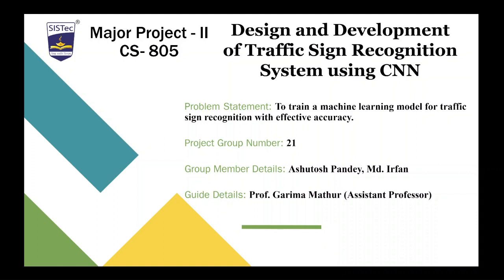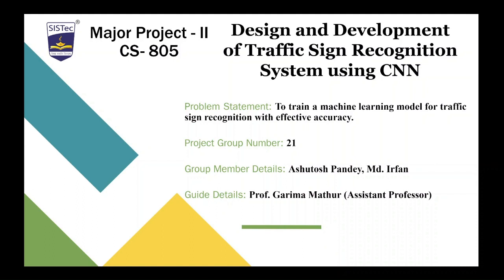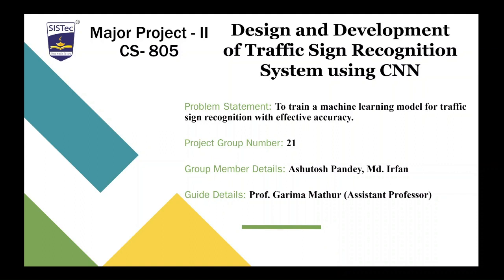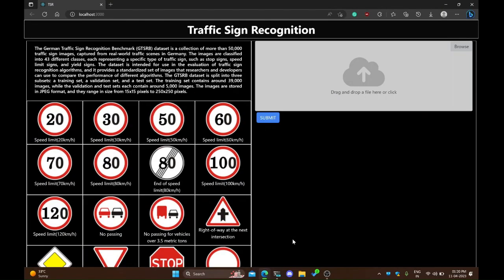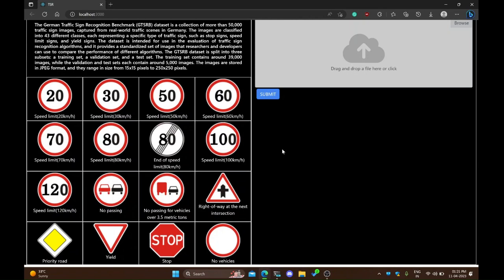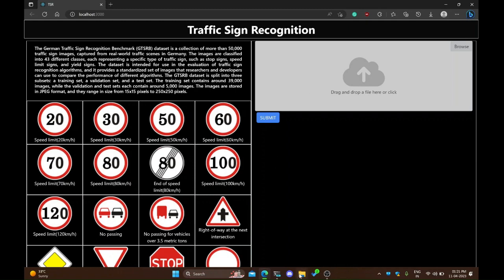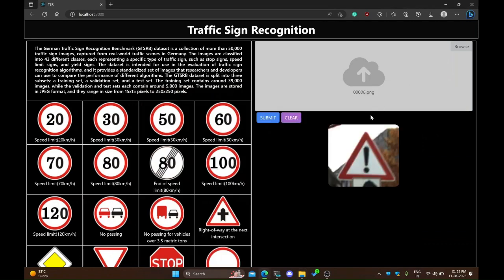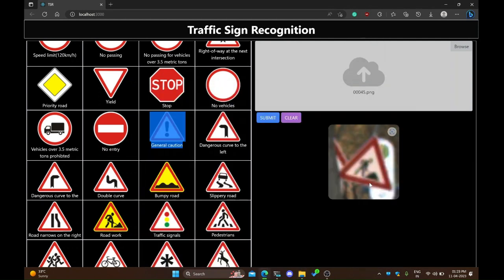Design & Development of Traffic Sign Recognition System using CNN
We are going to train a traffic sign recognition model using deep learning to classify various traffic signs into there respective classes.